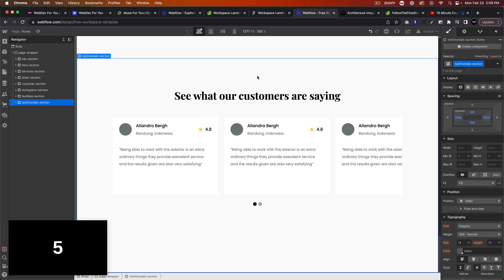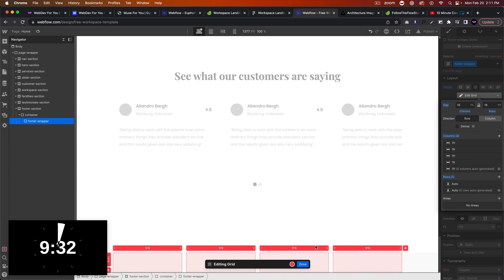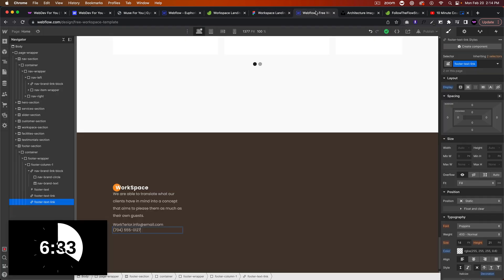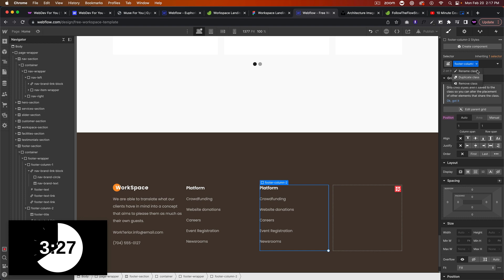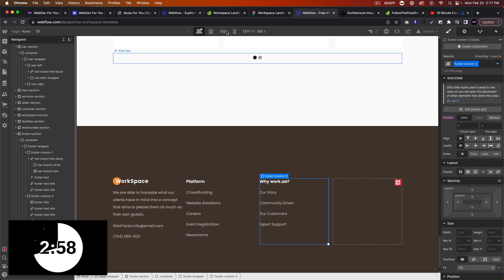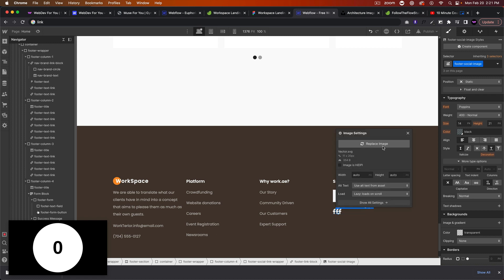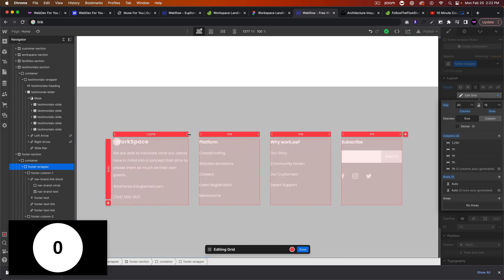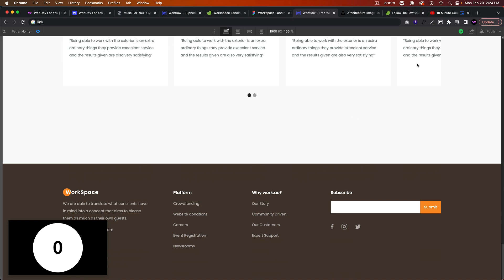Casually Building in Webflow | Figma To Webflow | WorkSpace Template Part 8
In this video tutorial I showcase how to build a template from Figma to Webflow.